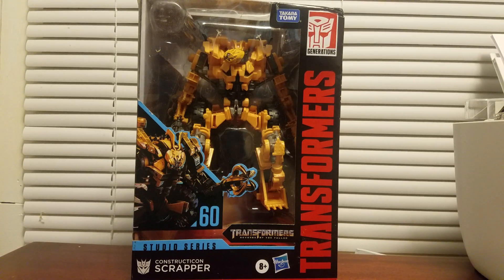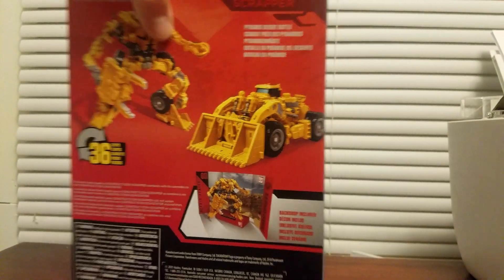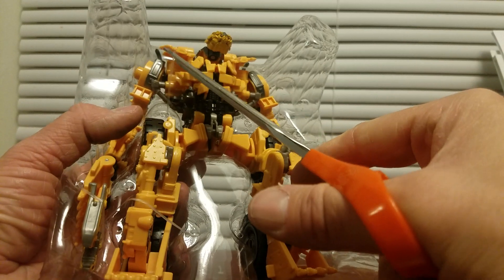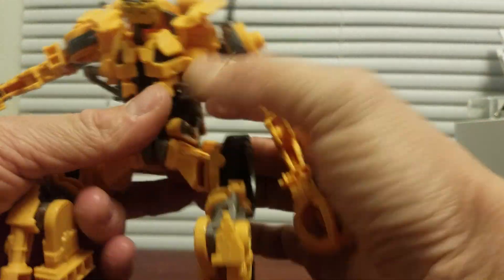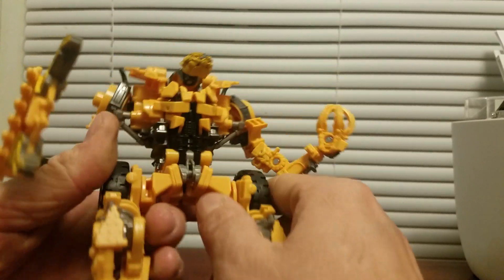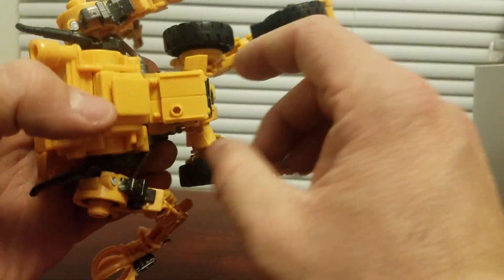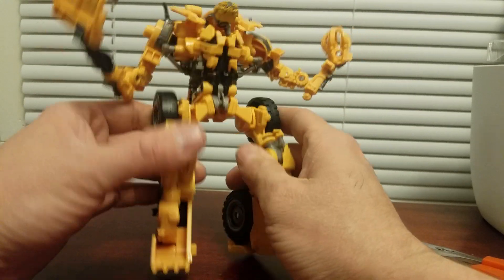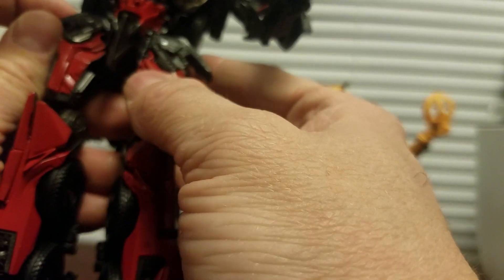Unboxing Transformers Studio Series Scrapper